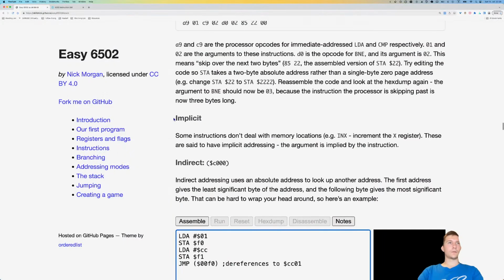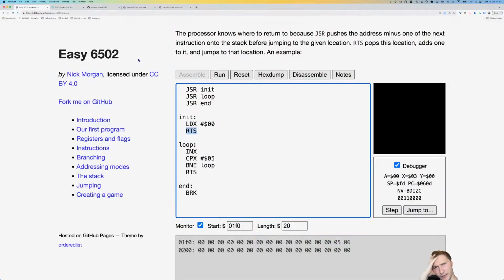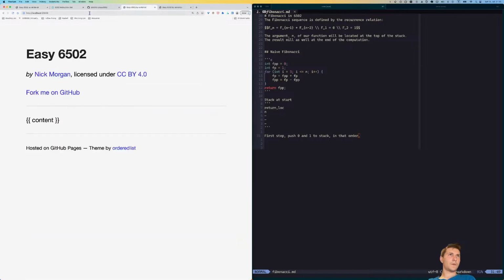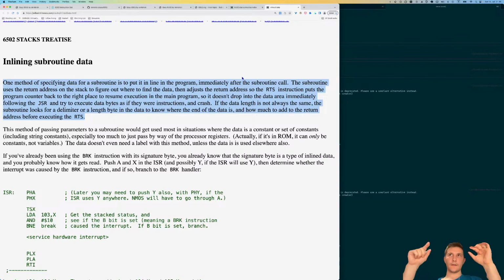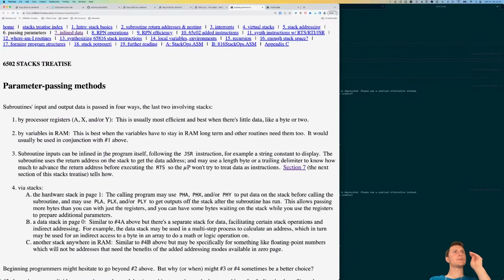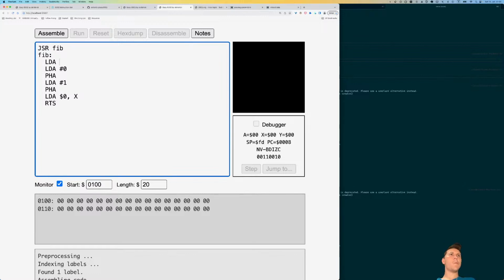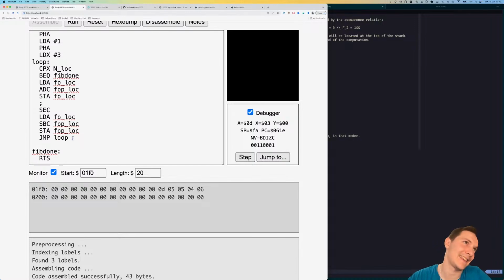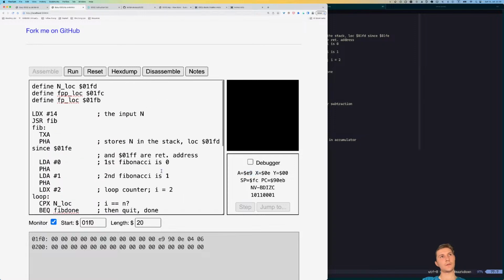6502 assembly | fibonacci